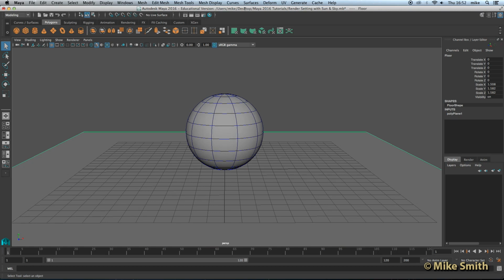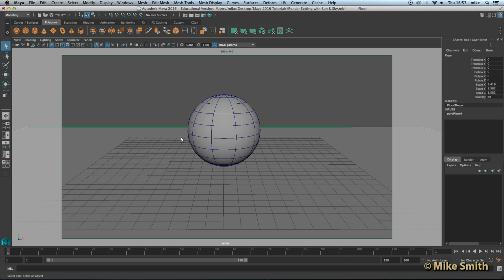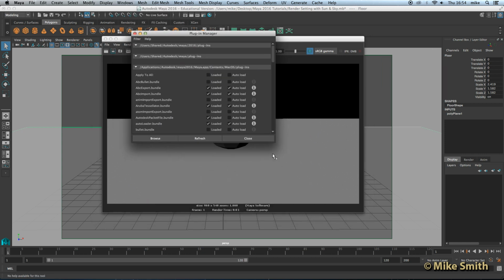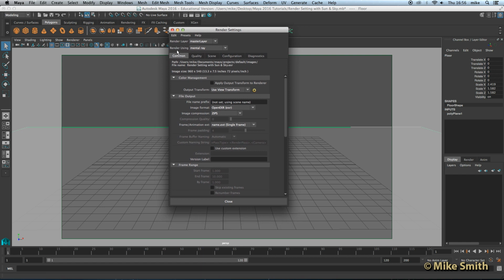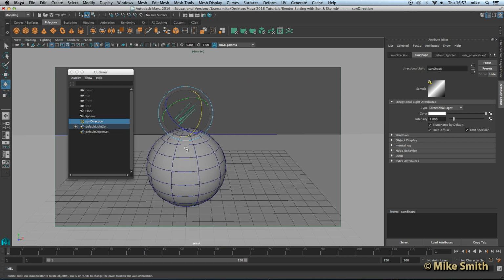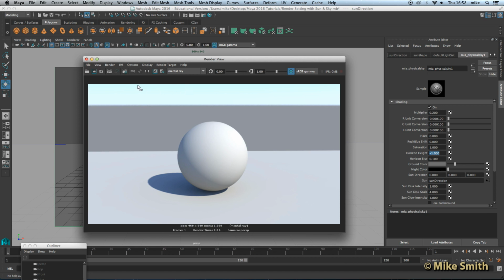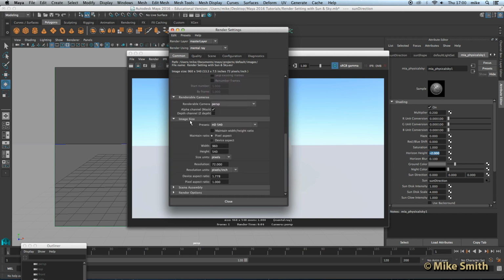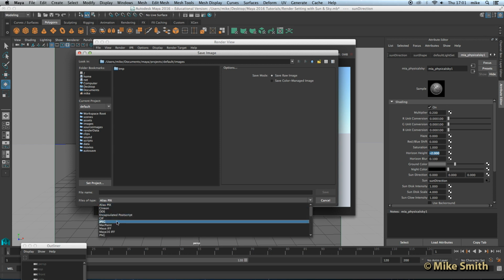Maya 2016 - Basic Render Setting and Sun & Sky